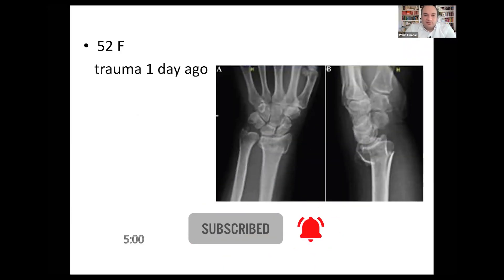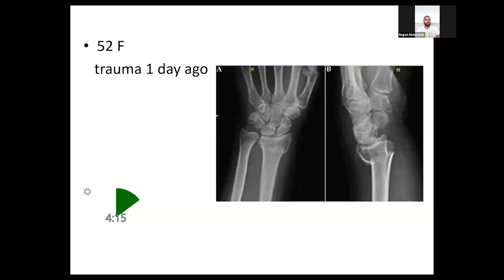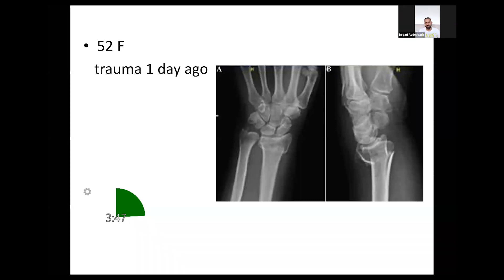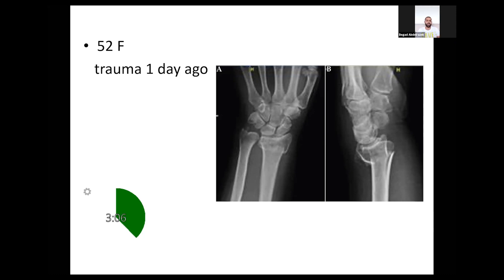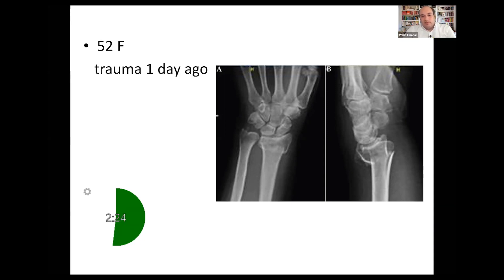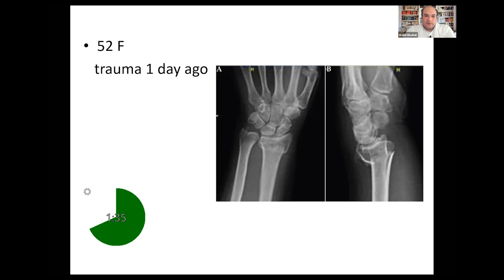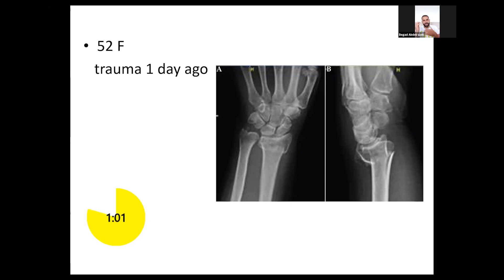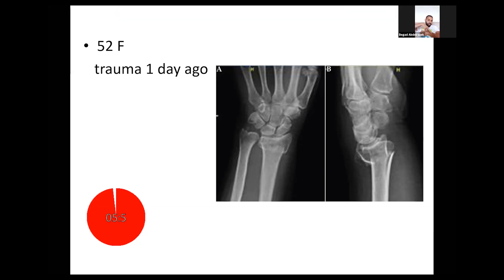Distal Radius Fracture - Viva practice for FRCS T&)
UK DRAFT Trial
Percutaneous fixation with Kirschner wires versus volar locking plate fixation in adults with dorsally displaced fracture of distal radius: randomised controlled trial